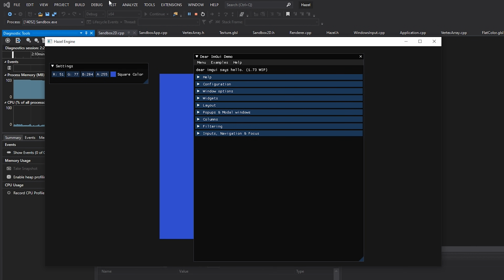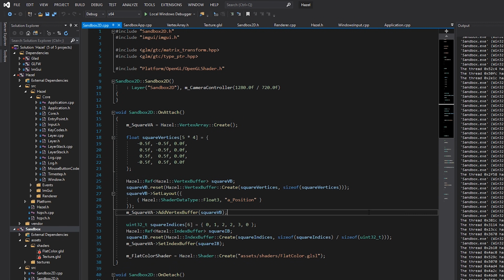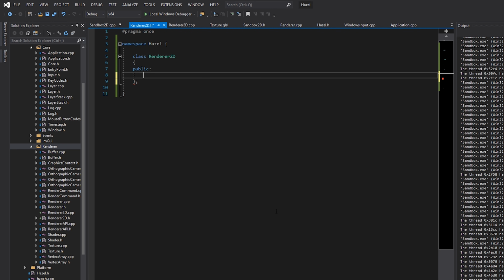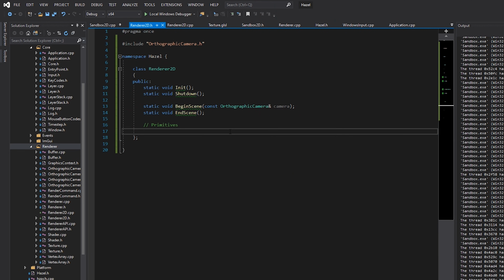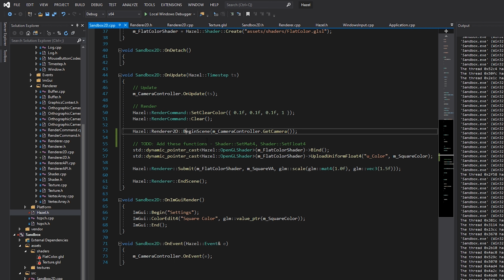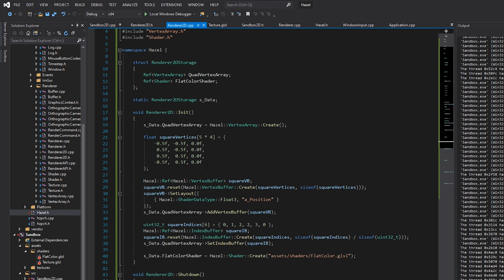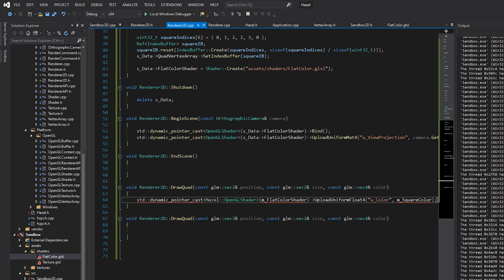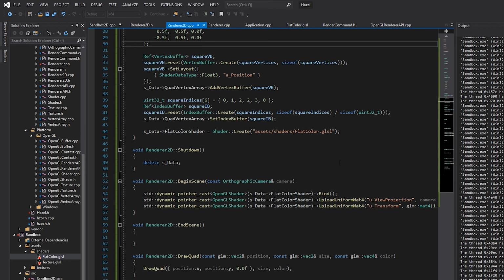Starting our 2D Renderer | Game Engine series